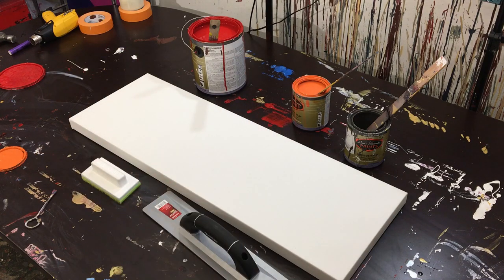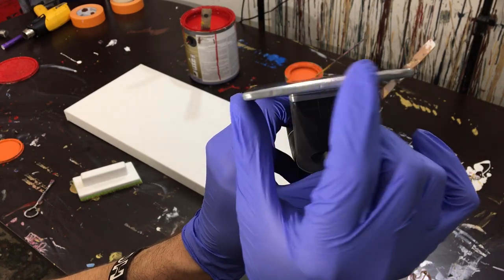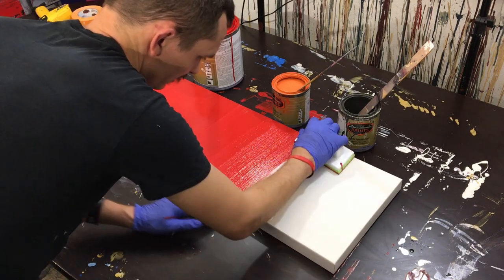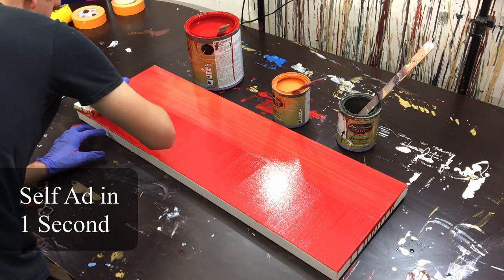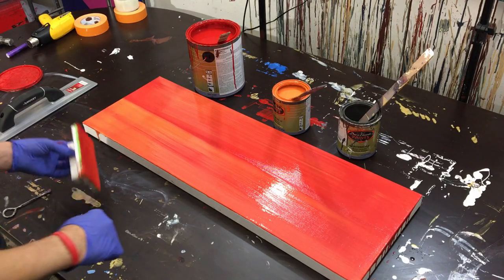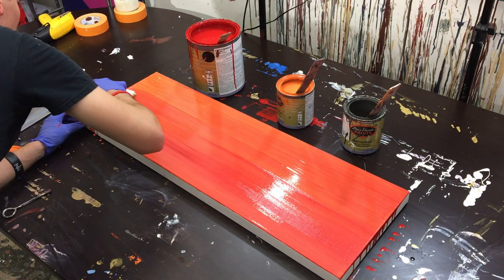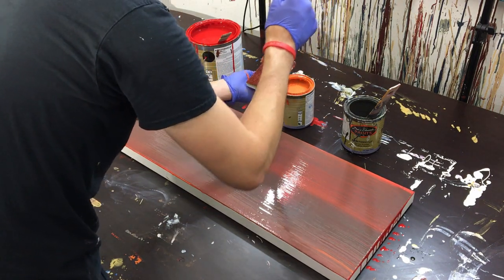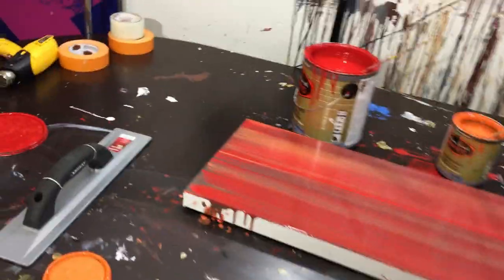Cleanest Line Painting You Ever Saw